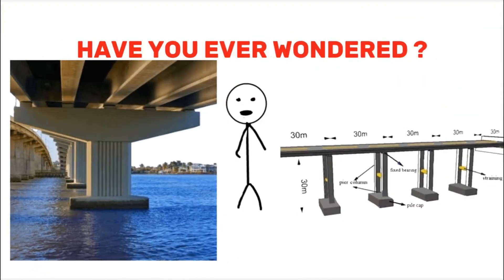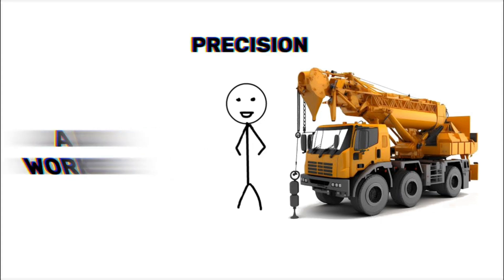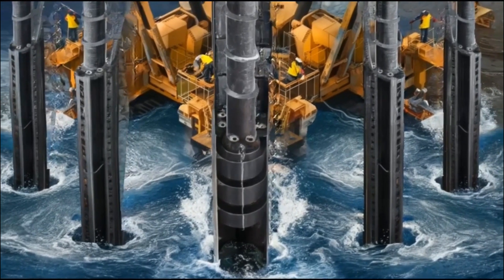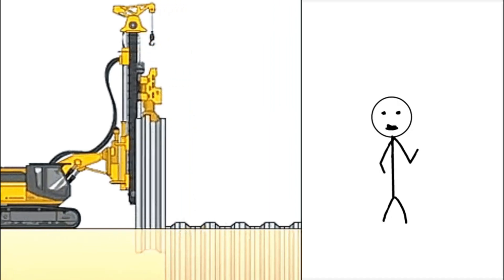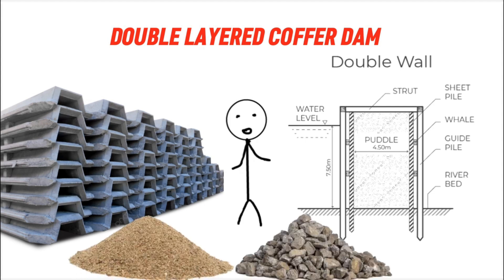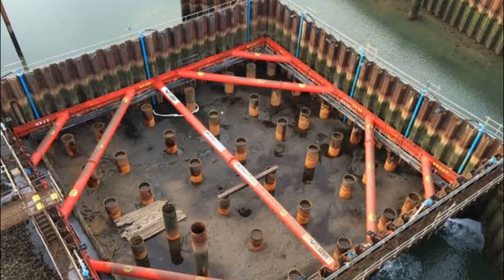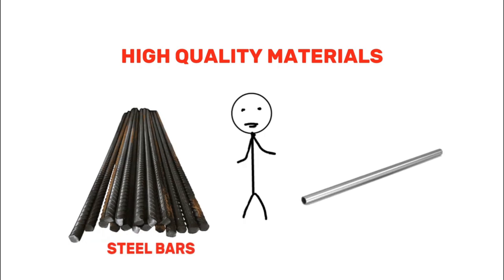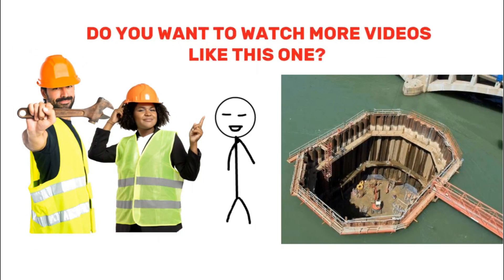How Underwater Cofferdam Construction Engineers Make It Happen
Discover the incredible engineering techniques behind underwater cofferdam construction. Learn how engineers create dry workspaces in waterlogged environments, the challenges they face, and the innovative solutions they use to build these essential structures.